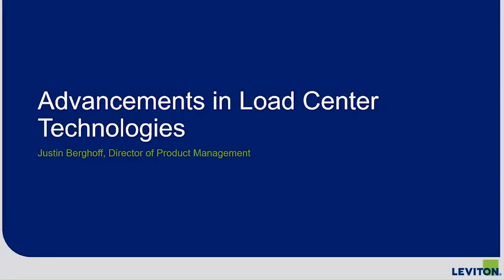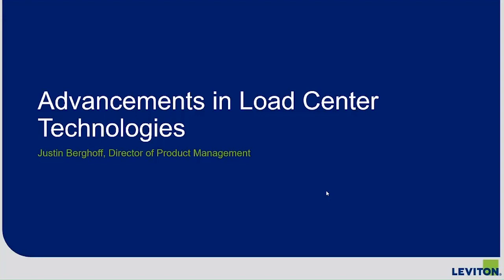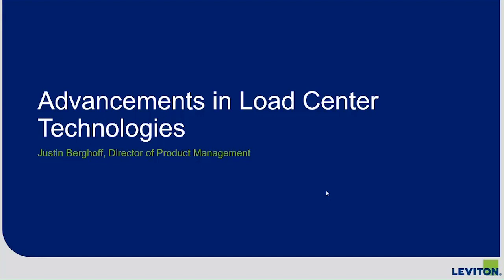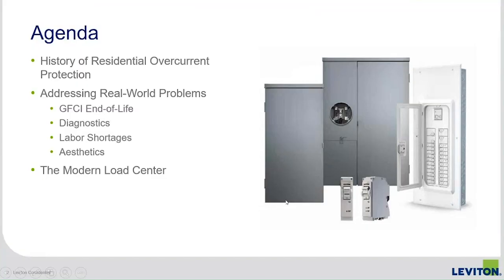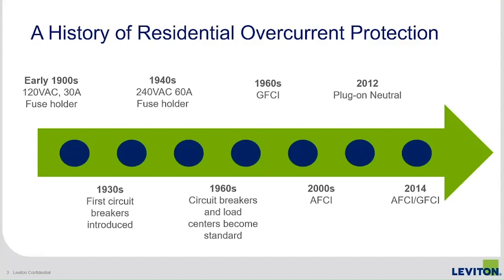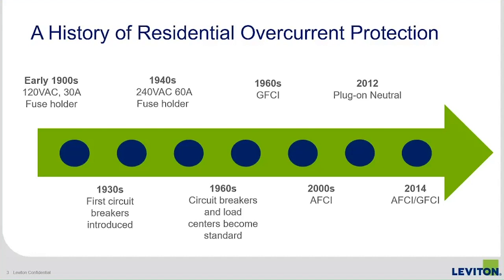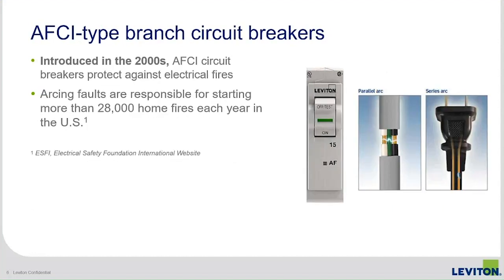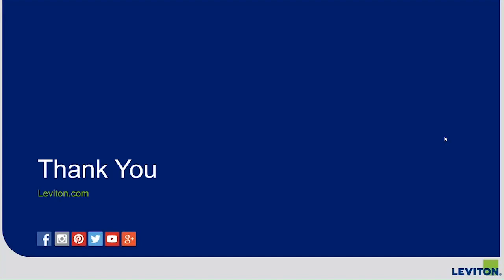Advancements in Load Center Technologies and GFCI Circuit Breakers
Residential load centers and circuit breakers haven’t changed much over the years, and the UL standard for GFCI circuit breakers has been updated to improve safety.

On Aug. 1, Leviton and Electrical Contractor magazine teamed up for a free one-hour webinar that looked at advances made in load centers including addressing GFCI failure, simplifying installation, improving diagnostic capabilities, and even updating aesthetics.

Presenter: As Director of Business Development and Product Management at Leviton, Justin Berghoff is responsible for providing vision, direction, and customer focus in developing new business and market development opportunities for the Residential Business Unit.

Justin joined Leviton in 2014 from Innovolt, an electronics technology startup in Atlanta, where he built out the team responsible for developing and executing the technology roadmap from the ground up. Prior to that, he spent over 12 years with Siemens in the U.S. and Germany in R&D, project management and product management capacities focused on electrical power distribution products.